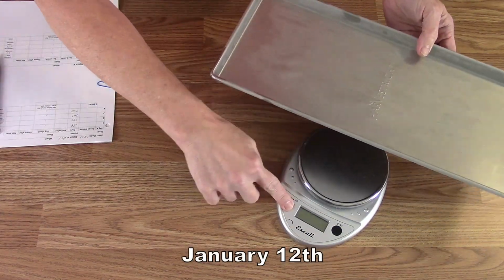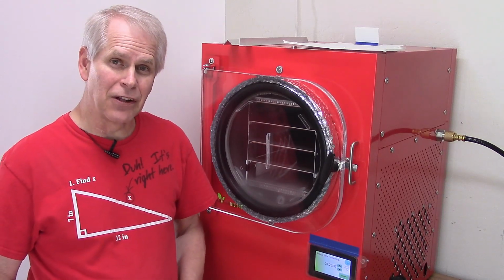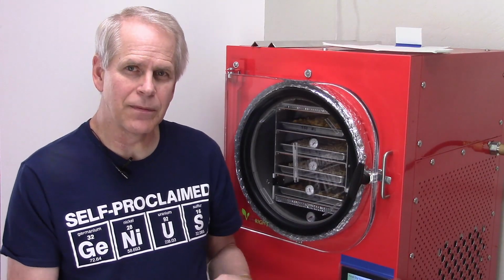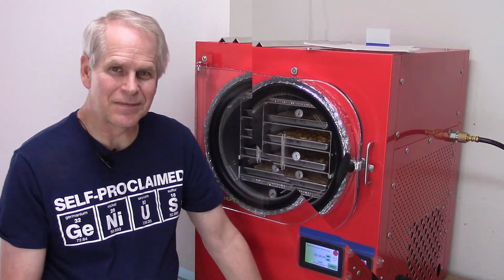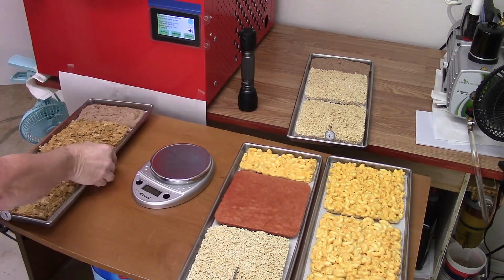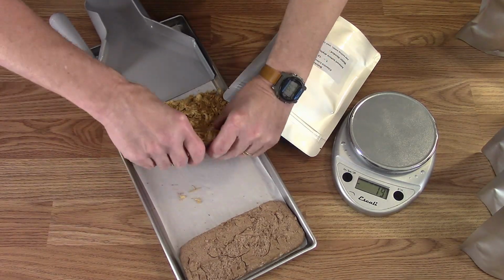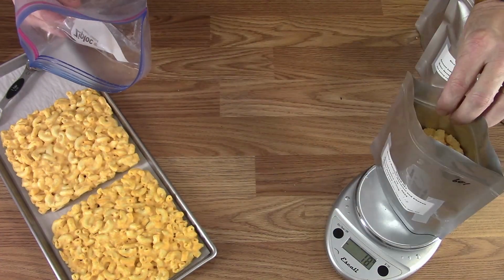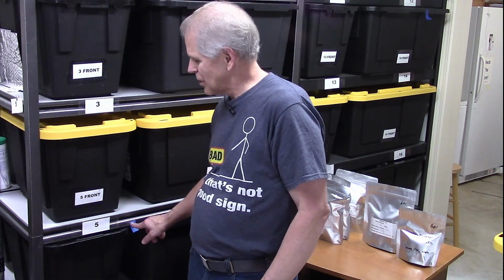Mixed Batch 601 - Freeze Drying Mac & Cheese, Rice Refried Beans, Pulled Pork, Crushed Tomatoes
PackFreshUSA
We have been buying oxygen absorbers and 7 mil Mylar bags from PackFreshUSA since early 2018. During all that time (1000's of bag and oxygen absorbers, and about 6 year before before we added this affiliate link) we have been happy with the products and service we have received from them.
I earn from qualifying purchases from the links provided.
Harvest Right - If you are thinking of buying a freeze dryer, please consider supporting us by purchasing through our link.  It helps us and costs you nothing!